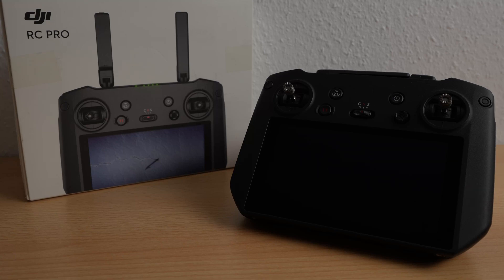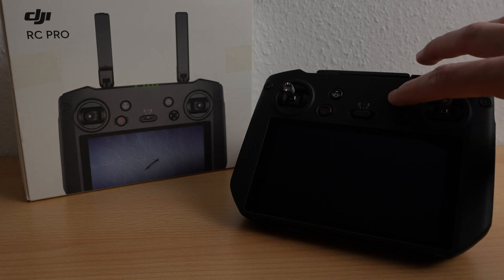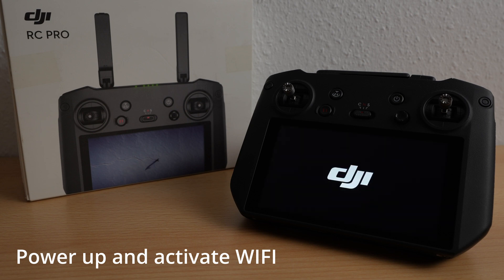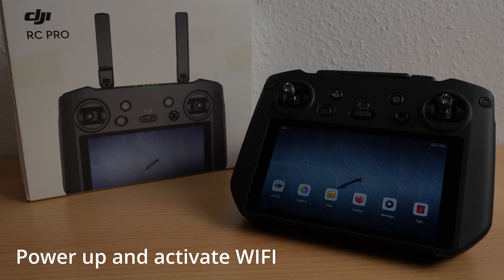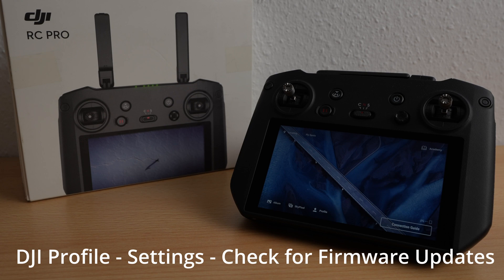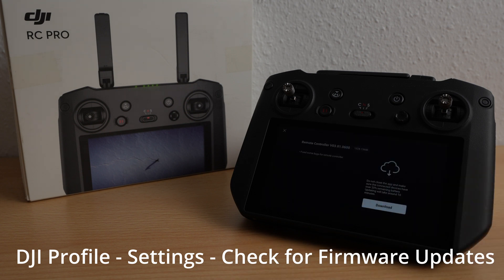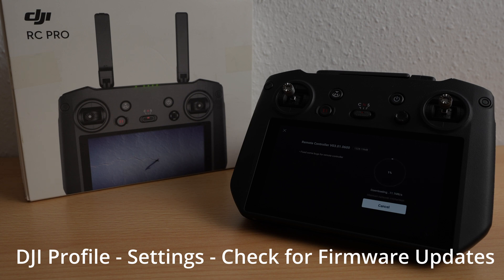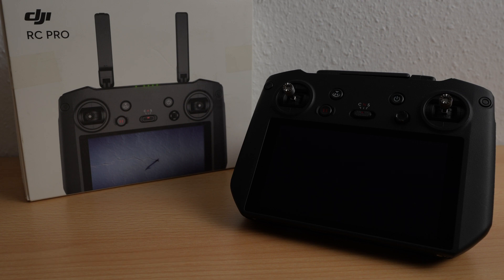How to update the DJI RC Pro Controller Firmware for Mavic 3 Pro - Fast & Easy Tutorial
In this video i show you how to update your DJI Smart Controller Firmware with wireless LAN, which supports now:

DJI Mavic Air 2 S

Added Functions:
FPV Live
DJI Virtual Flight
Offline maps

Procedure:
00:00 Start

00:12 Boot up the Controller  & activate WIFI
00:38 Update Procedure
= DJI Profile - Settings - Check for Firmware Updates

Necessary download time in this case ~1 minute
Necessary update time in this case ~5:40minutes

Want to use the same great music? Just follow my friends link to use free music for creators